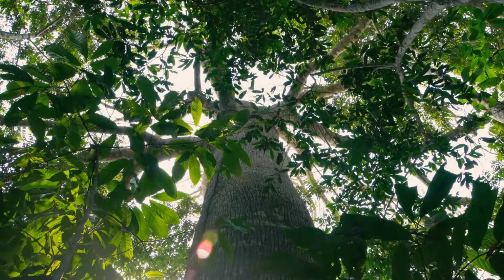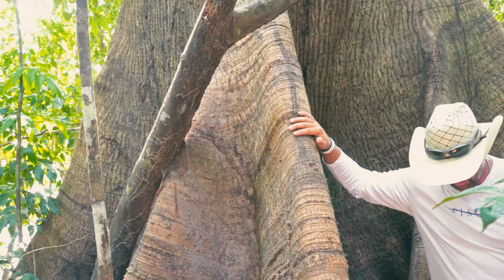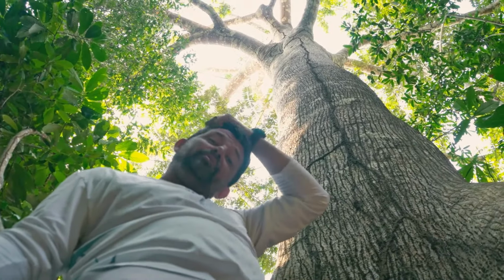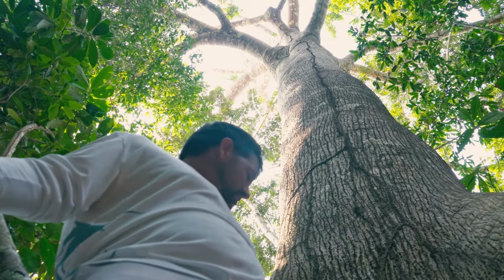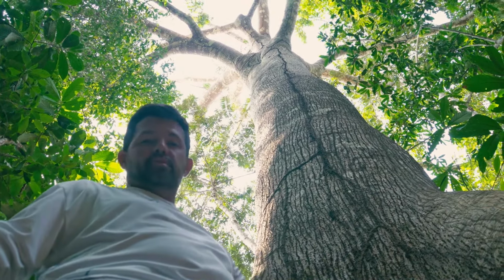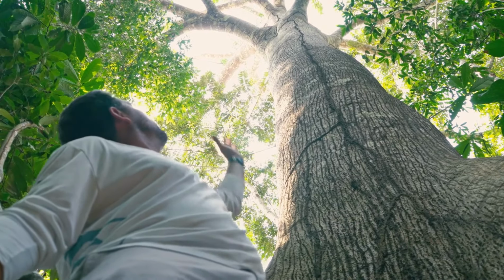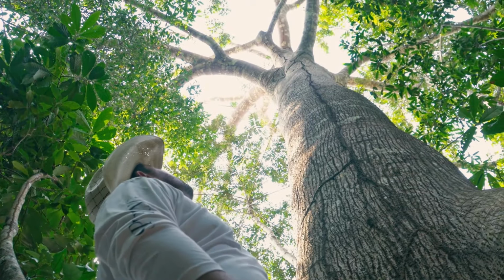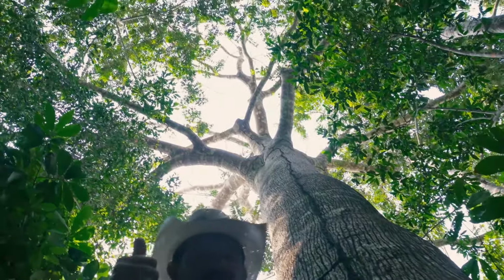Team Favorite's Amazon Adventure Part Nine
Winston checks out a giant Kapok tree and finds a peacock honey hole!!!